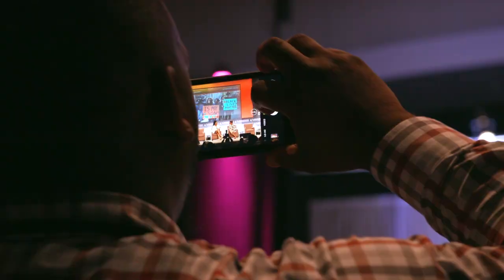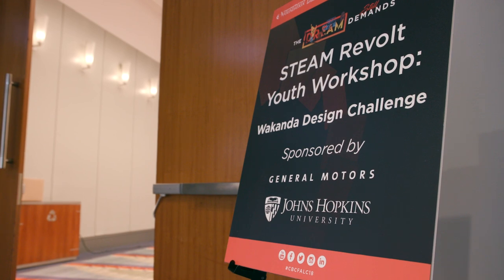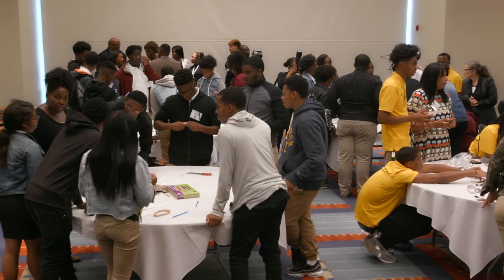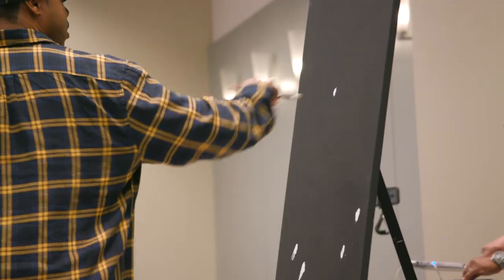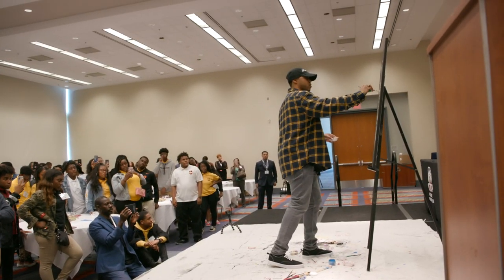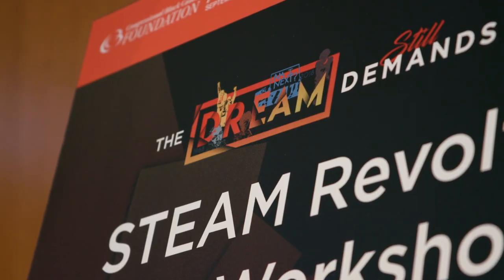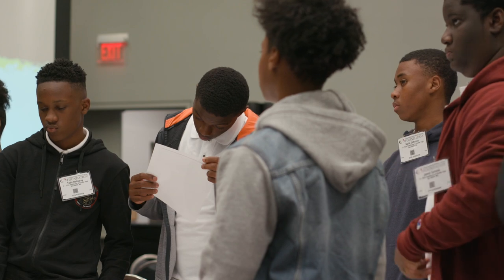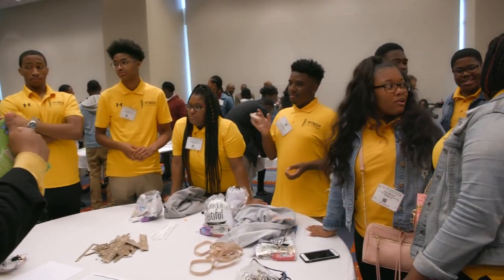Johns Hopkins PTECH/Congressional Black Caucus Foundation Wakanda Design Challenge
Fifty students from the Johns Hopkins P-TECH Dunbar program participated in the STEAM Revolt's "Wakanda Design Challenge" facilitated by CBCF STEAM Ambassador Patcasso. Inspired by the film Black Panther, the creative problem solving workshop allowed students to design a technology solution to support the new character who is living with a disability. The event on Sept. 13 was part of the Annual Legislative Conference hosted by Congressional Black Caucus Foundation in Washington, D.C.